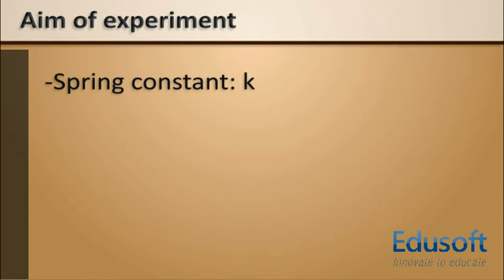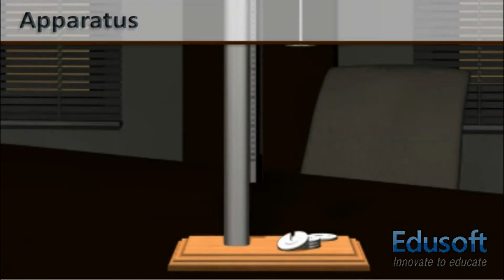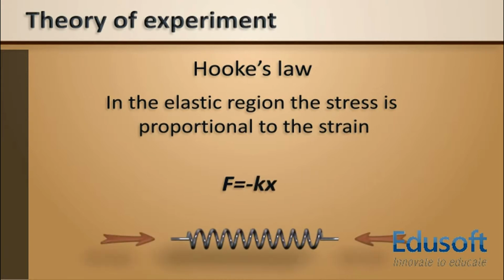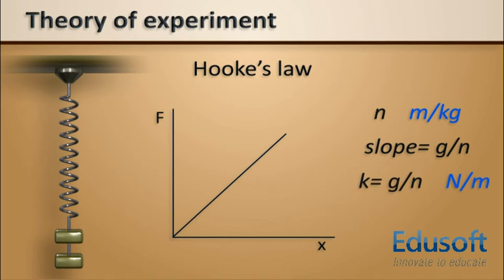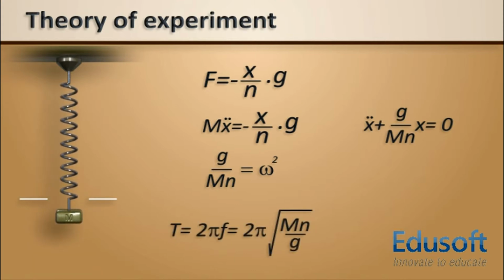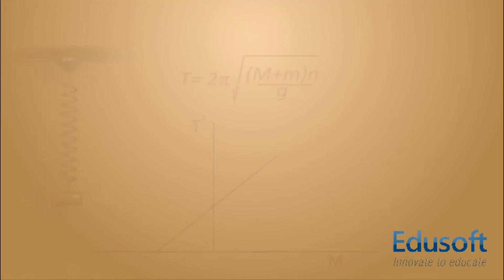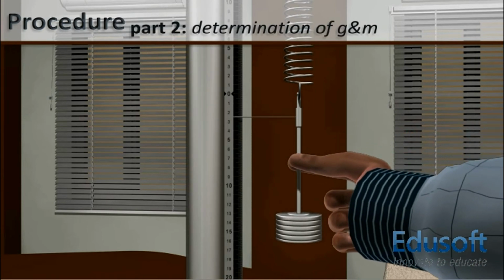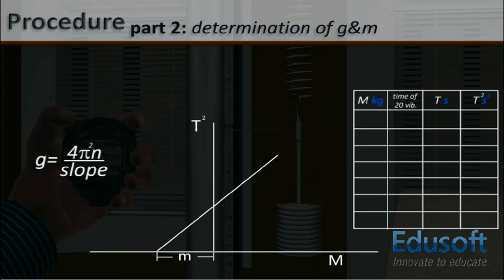OS1 2 Hooke`s Law new